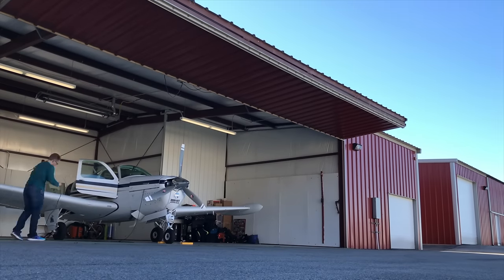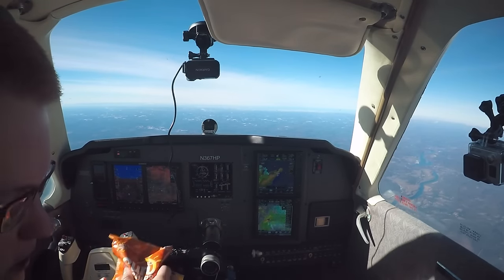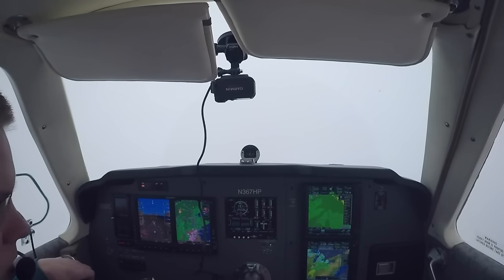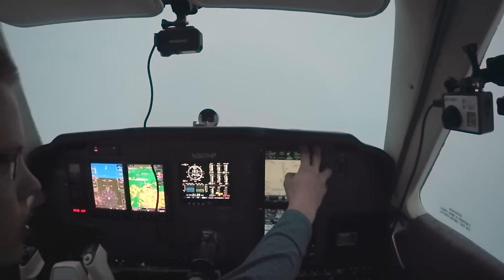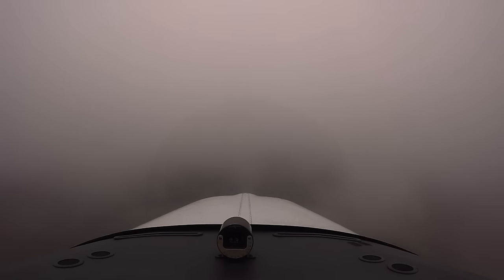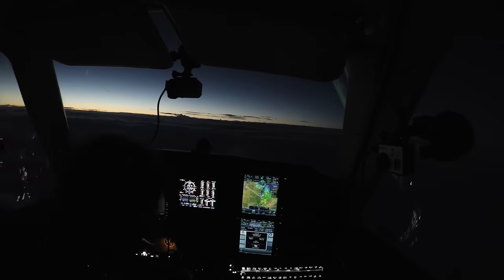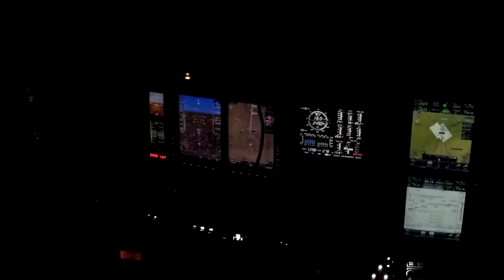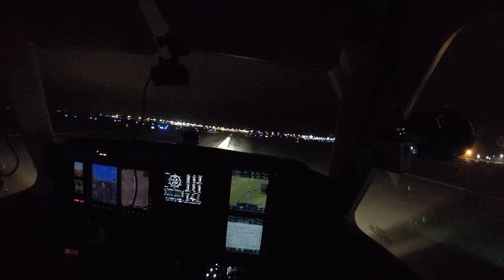ICING, Most Complicated Flight of 2016 - Flight VLOG #5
My 10-hour flight home this past Thanksgiving was one of the most diverse I’ve ever made. I departed a towered field during the day in clear skies and warm temperatures; flew over snow capped mountains, through clouds, rain, and (inadvertently) icing conditions; shot two instrument approaches, including one at 2,000+ ft/min; and ended at an uncontrolled field in freezing temperatures at night.

See what it’s like to manage weather information and decision making in some pretty complex weather environments, shoot a couple fun approaches (RNAV Runway 18 approach at KRZL, RNAV Runway 31 at KABR (instead of the ILS to ensure a reliable glideslope on an unusual approach)), and cover 1300nm in one day in a Bonanza. Altogether it was a pretty wild and occasionally stressful ride.

GEAR

Smartphone suction cup, prop filter, and cockpit audio

Wing (and other exterior) mount
Wing battery
GoPro Hero 5 prop filter

Now, I'm sharing all kinds of aviation adventures with YOU! Ride along as we explore the world from the air and get a close up look at some of aviation's best flight experiences and destinations. I'm aiming to share the most immersive aviation content you've ever seen (and always complete with cockpit/ATC audio).